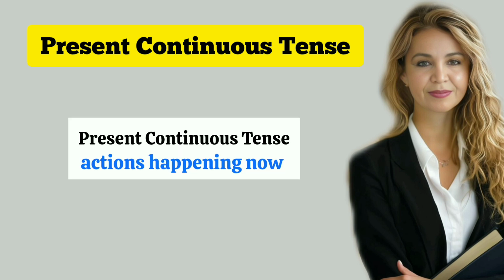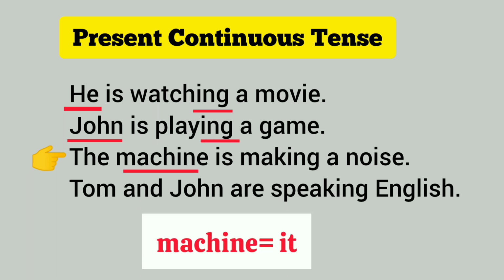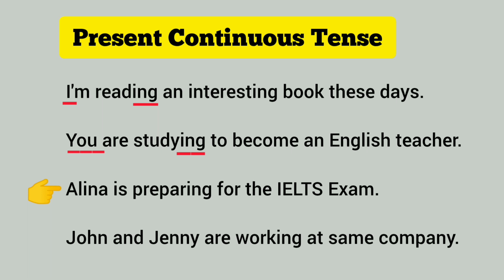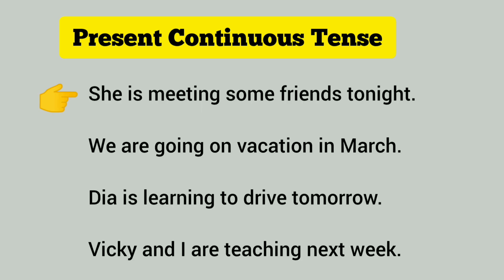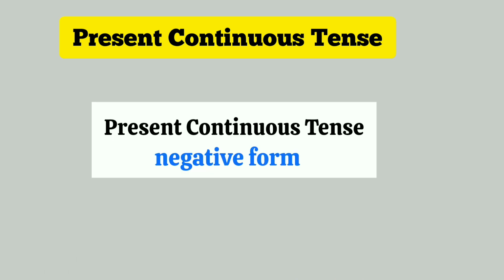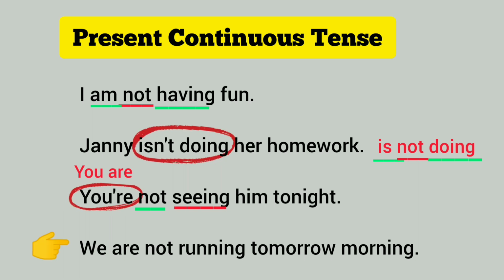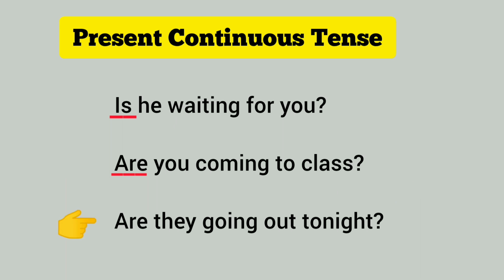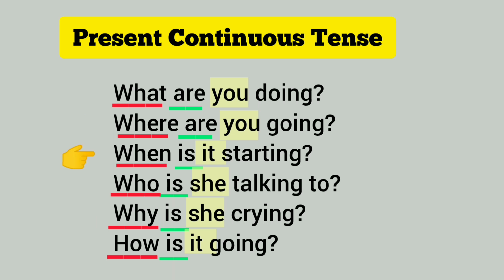👉What Is Present Continuous Tense? Meaning & Structure Uses With Example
What is present continuous tense and example?

The present continuous tense, also known as the present progressive tense, is a verb tense used to describe an action that is happening in the present moment and may continue into the future.
It is formed by combining the present tense form of "be" with the present participle of a verb, which is the verb form ending in "-ing".
Here are some examples of the present continuous tense:
"I am swimming"
"Aunt Christine is warming up the car while Scott is looking for his new leather coat"
"You are using the Internet"
"We're going on holiday tomorrow"
"He usually plays the drums, but he's playing bass guitar tonight"
"Harry and Sally are always arguing!"
To practice the present continuous tense, you can try thinking of examples in your own life. For example, you can think about what you are doing at the moment, such as "I'm waking up", "I'm brushing my teeth", or "I'm taking a shower".

If you like our video, please do share it😊